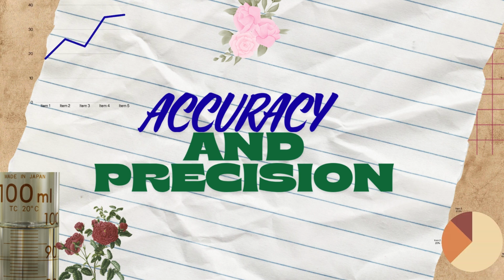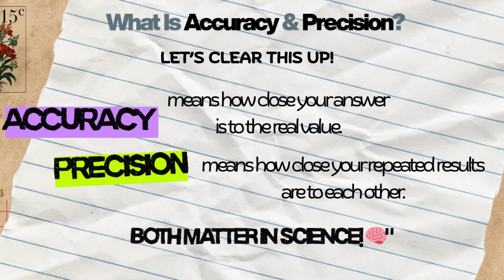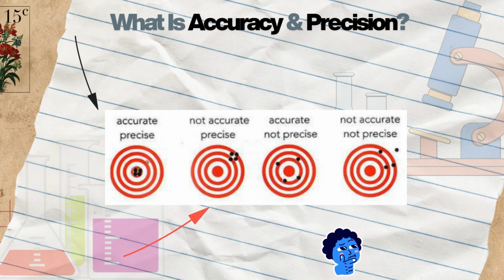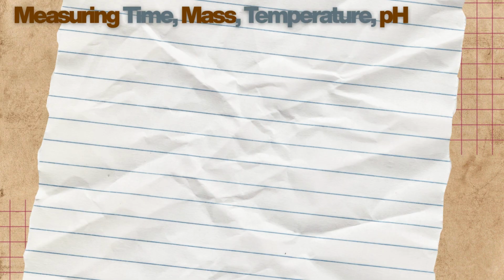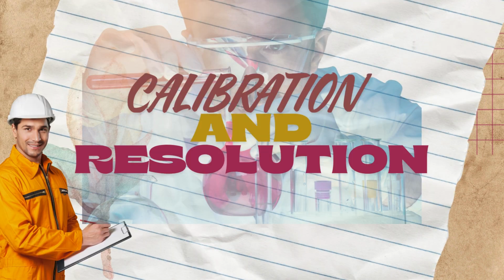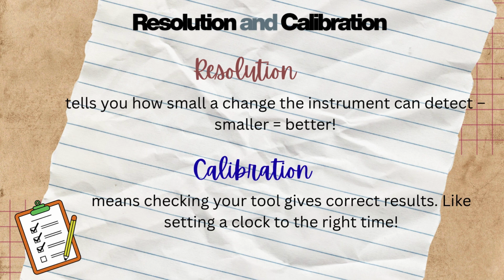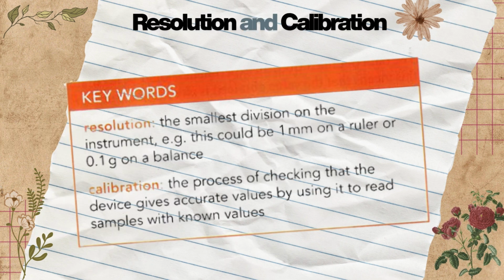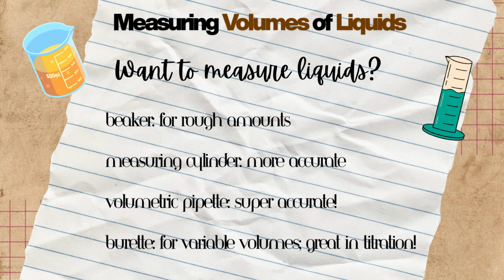07 How to Select the Right Laboratory Equipment | Accuracy, Precision, Resolution & Calibration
Choosing the correct lab equipment is the first step toward accurate and reliable results in any experiment. In this video, I’ll guide you through:
✅ The difference between accuracy, precision, resolution, and calibration
✅ How to select the right apparatus for measuring time, mass, pH, volume, and more

Perfect for students preparing for 0620 IGCSE Chemistry Paper 6 and anyone who wants to boost their practical skills and experimental design knowledge.

💡 Whether you’re in the lab or solving practical-based questions, this video will help you select the most suitable equipment every time!